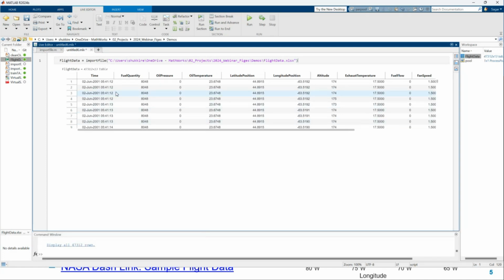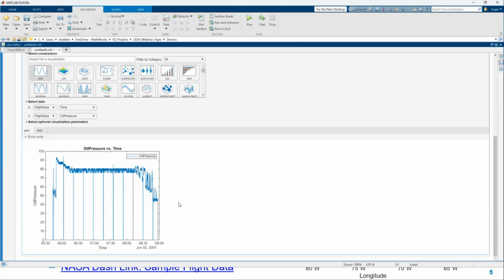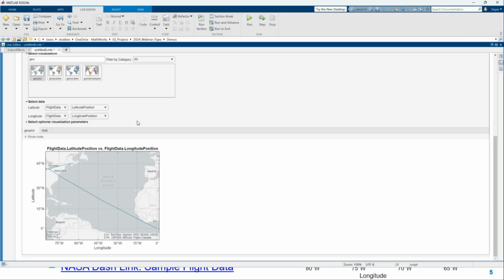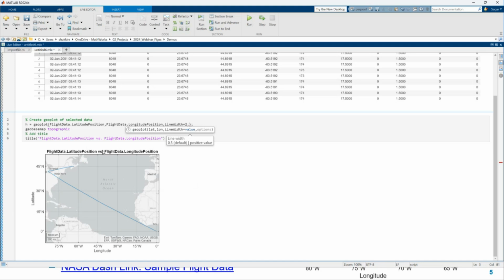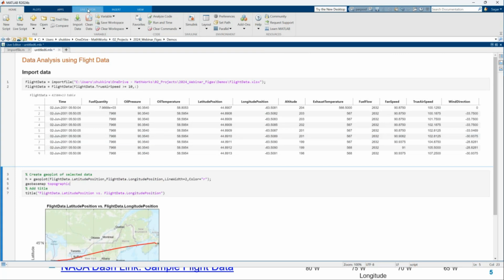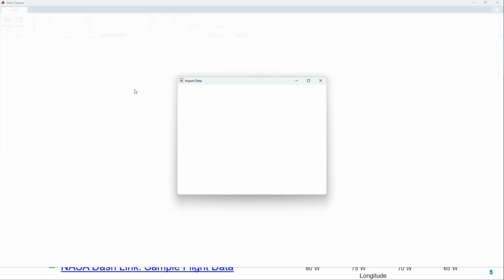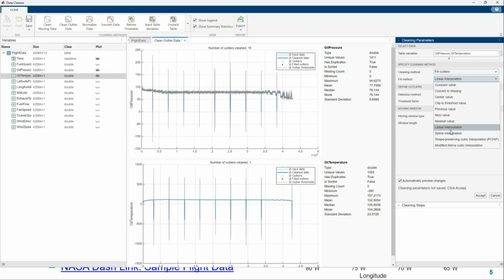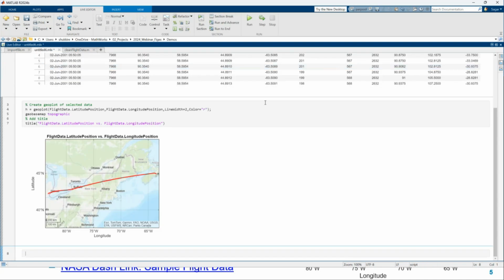Data Analysis with MATLAB - Part 2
In this part of the webinar, the topic of "Exploring Your Data" is explained.